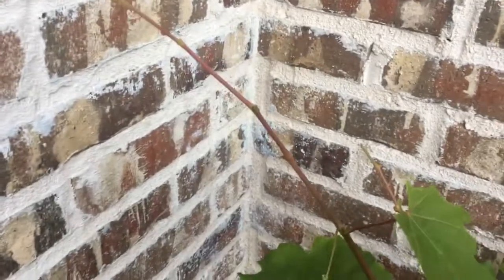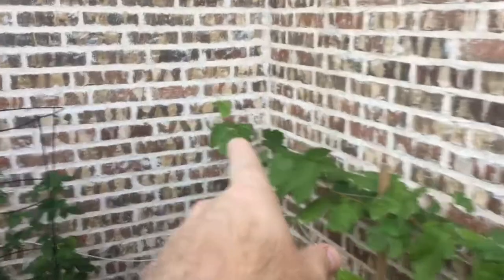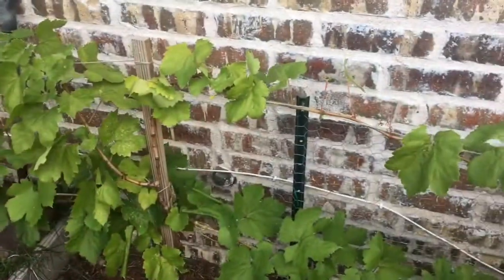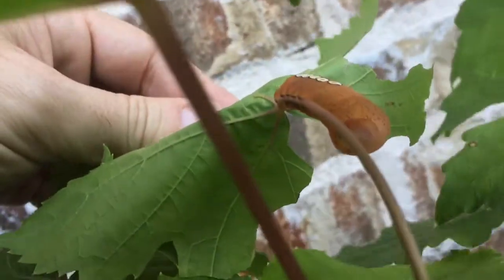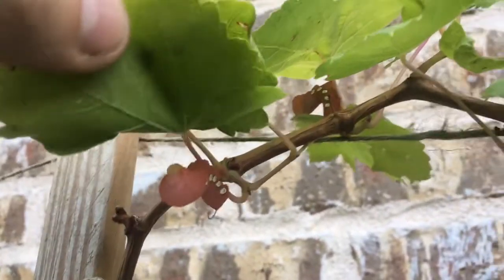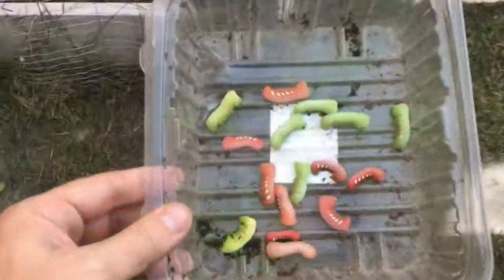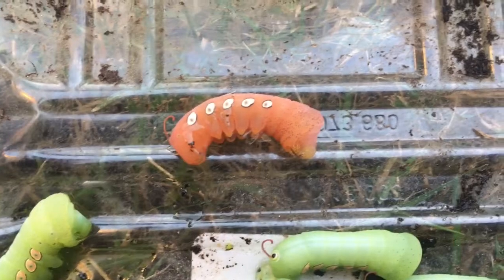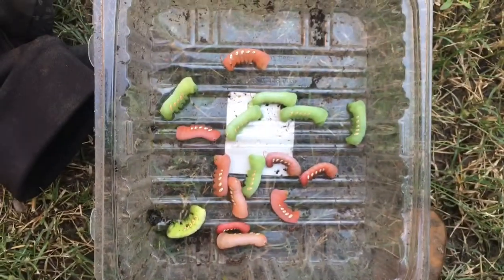Horn Worm Attack On My Grape Vine?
Horn worm, caterpillar moth or alien???
Gummi Bears or Garden Pests??
Umm...  in a matter of 48 hours, my Thompson Seedless Grapevine has been nearly de-foliaged!
Help!!

Looks like the culprit is either a tomato horn worm or something else of the moth/butterfly species as it appears to be some type of caterpillar...